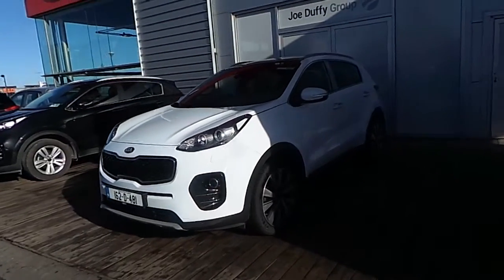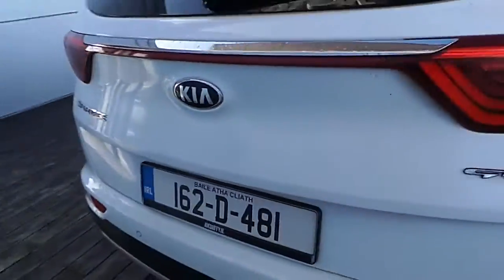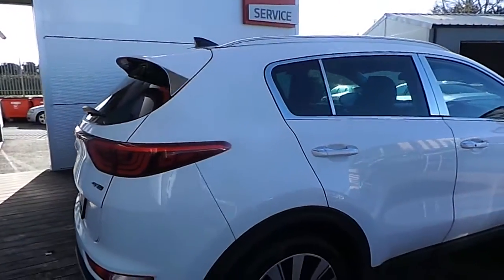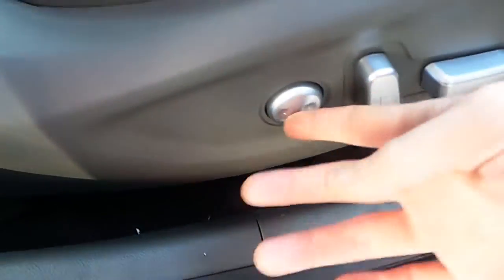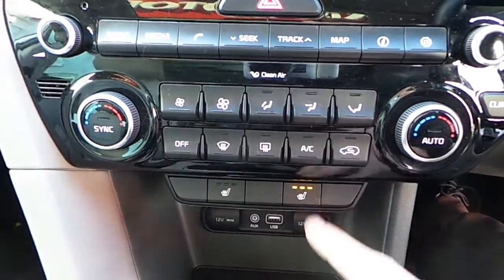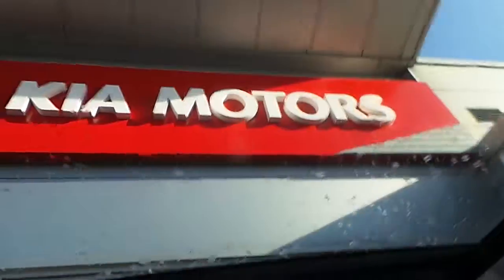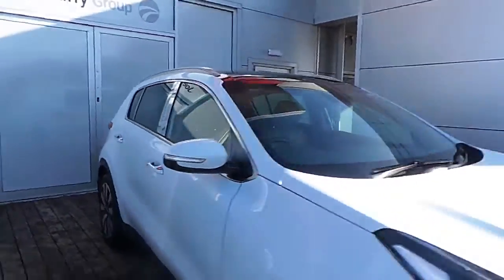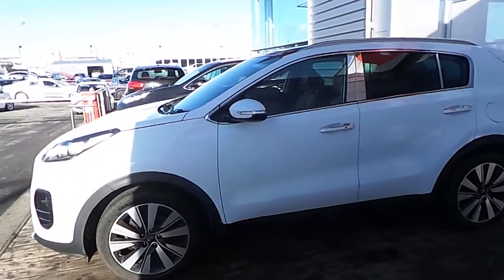162D481 - 2016 Kia Sportage GSE 1.7 5DR 24,495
Here is a video of our 162D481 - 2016 Kia Sportage GSE 1.7 5DR 24,495. Please contact Sales to arrange a test drive today. Joe Duffy KiaPhone: 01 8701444